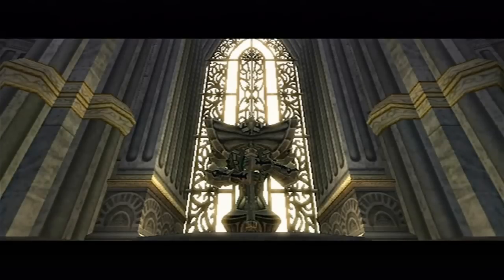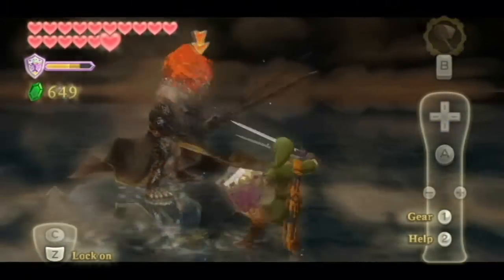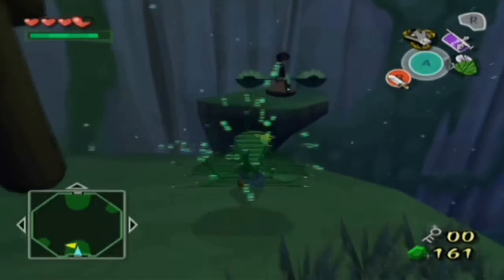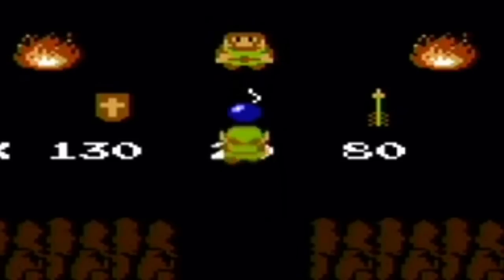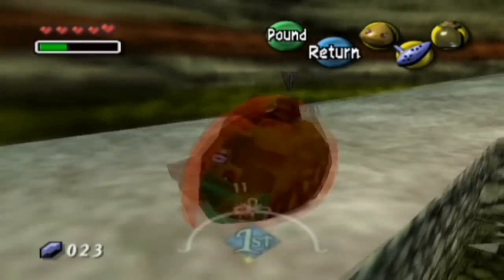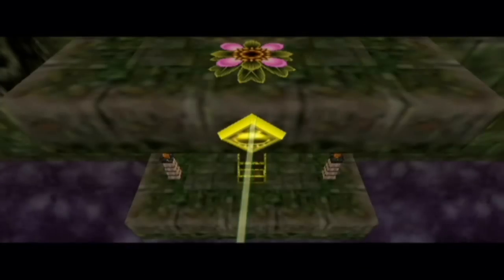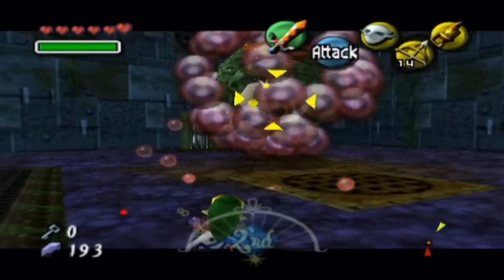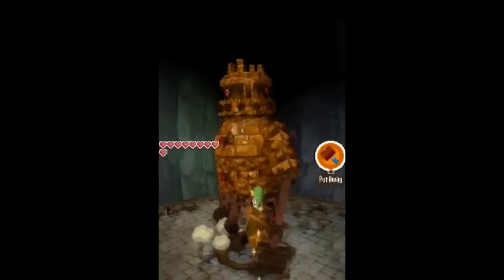Top Ten Legend of Zelda Items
Inquiries are still underway as to how the green guy can hold so many of these trinkets.